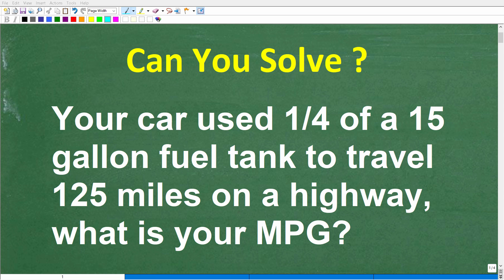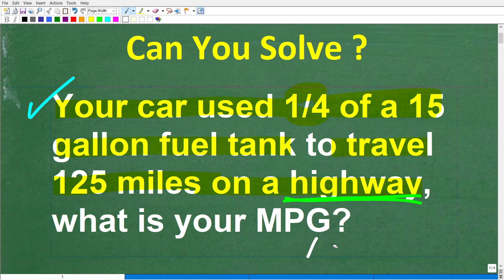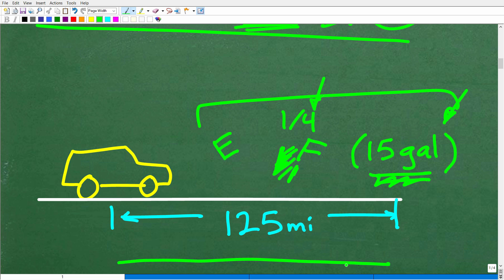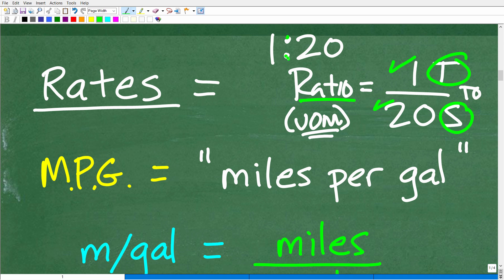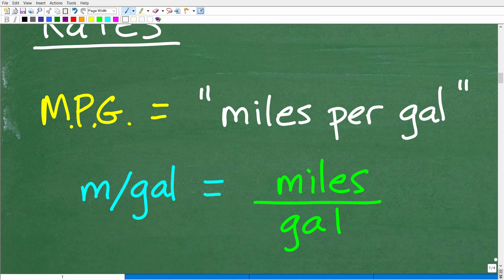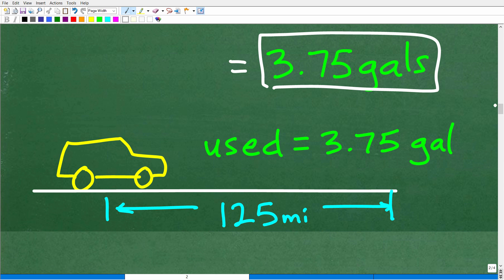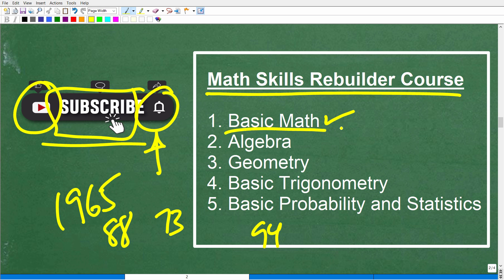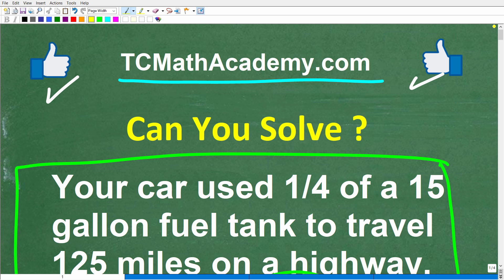A car used 1/4 of a 15 gallon fuel tank to travel 125 miles on a highway, what is the car’s MPG?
How to solve a unit rate math problem.

• HOMESCHOOL MATH
• COLLEGE MATH